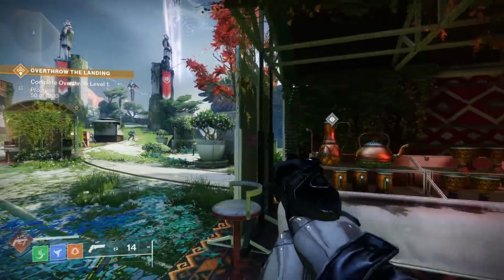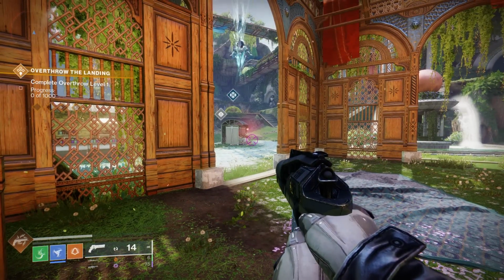Do This Free Exotic Farm Before Bungie Finds Out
Bungie nerfed the double Exotic Class Item glitch farm that we've been using in Dual Destiny for a while now.  I still think the BEST Exotic Class Armor farm is to speedrun the Dual Destiny mission with a good teammate.  But all things considered, this is the best Exotic Farm that you can do while AFK.  And here's the link to Tiny Task
Shoutout to the LONG-BARREL Patreons, of which there is only ONE: MELANIE!!!